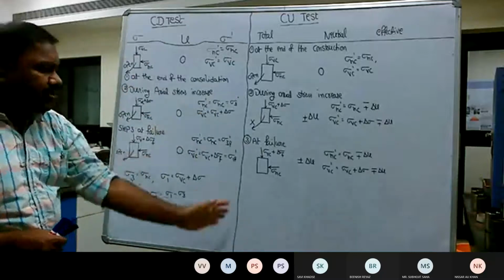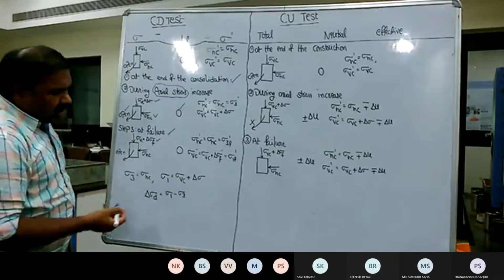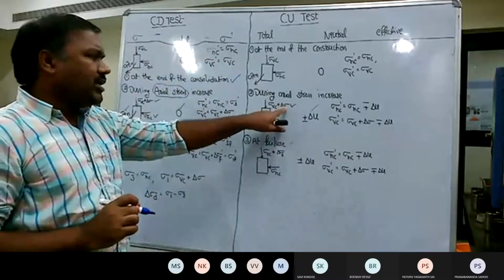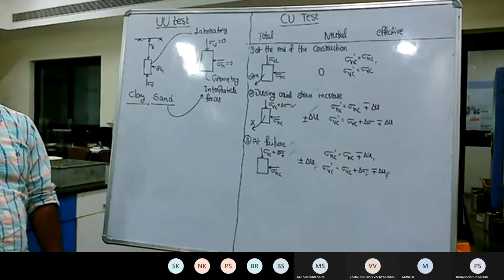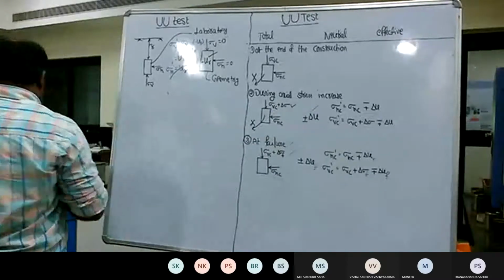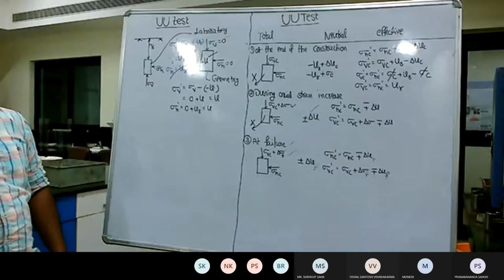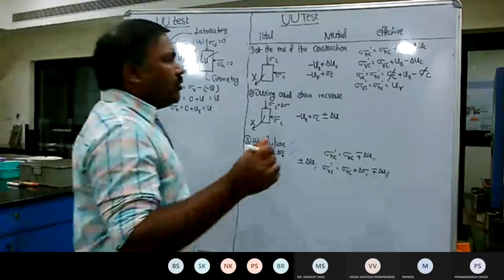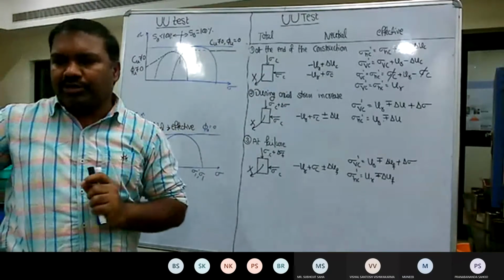ASLM 27 8 21 Shear Strength